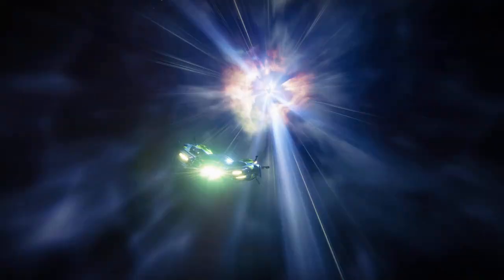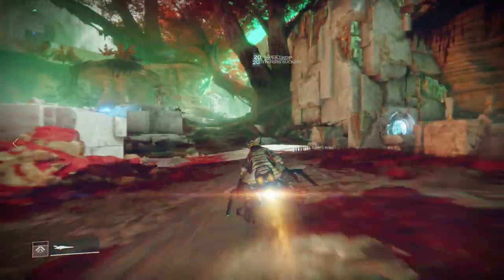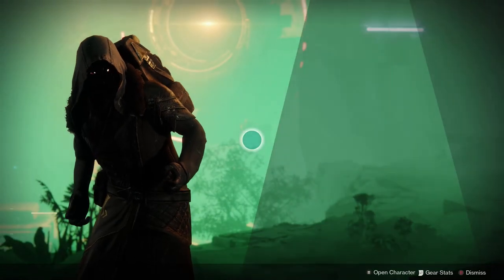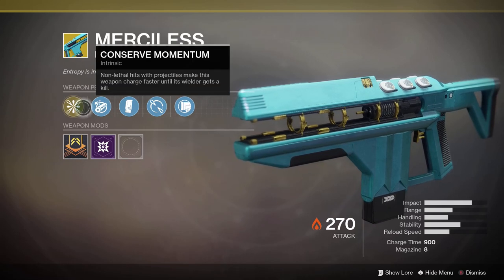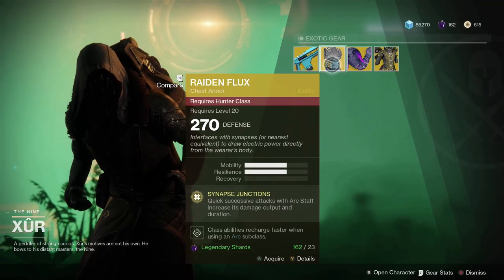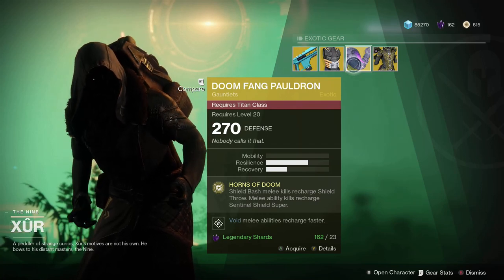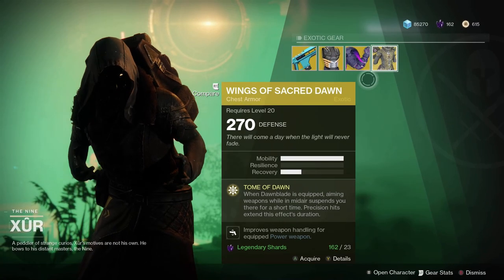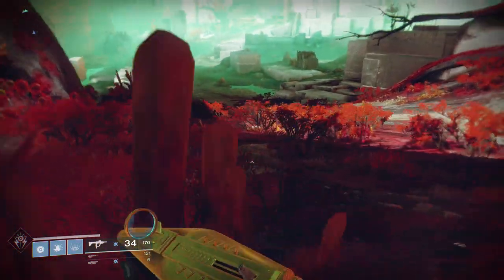Destiny 2 | XUR LOCATION & INVENTORY - BUY THIS WEAPON!!! (week 1)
XUR IS FOUND on NESSUS AND HE HAS SOME GOOD INVENTORY FOR YOU TO BUY!!! Trials and Raid help? READ BELOW!!!